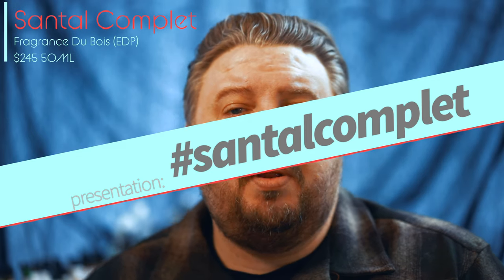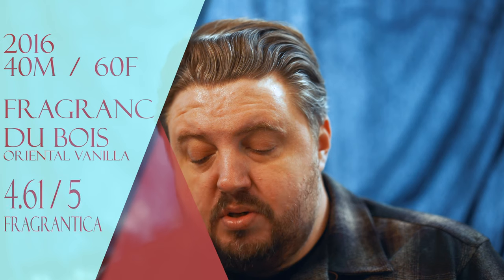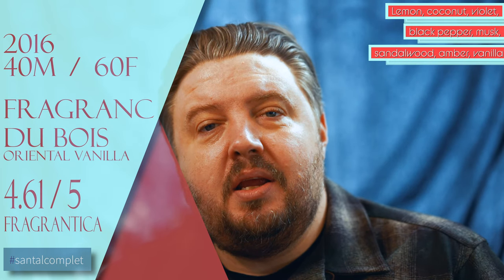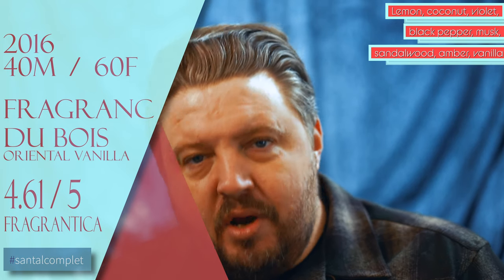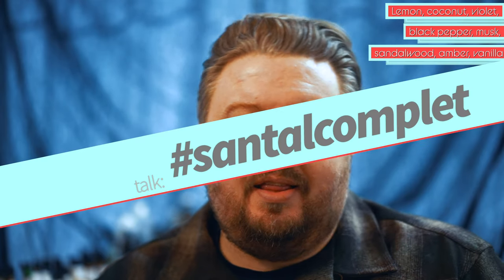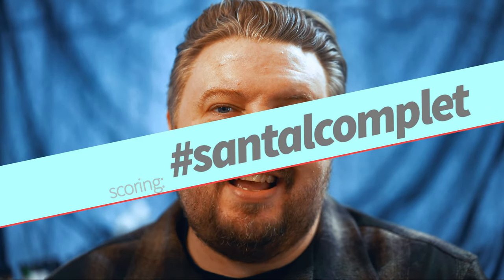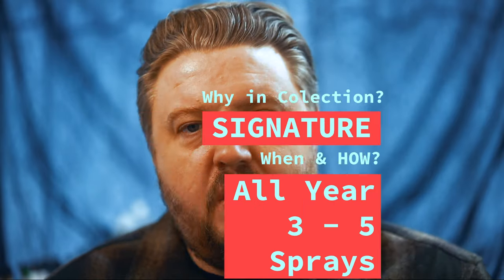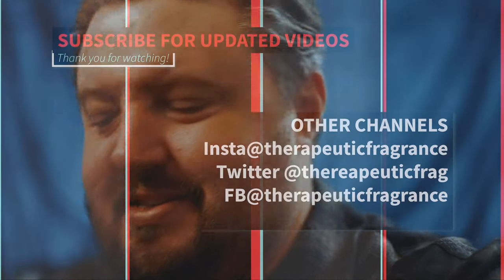Fragrance Du Bois Santal Complet Perfume Score and Review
I have sampled two from this company and second time I have to sit back and enjoy.  This is almost extrait level very powerful from the spray.
I don’t know where the lemon is if it is there to boost the coconut or not there but can’t detect it.  That is rare that is one of the most common notes for me to pick out.

This is a heavy perfume backed by a great coconut note.  Using coconut as a note different from Thai companies or Beach companies.  This is the most elegant I have ever smelled coconut.  Dressed to the nines and just showing off.

The heart has a peppered violet, the violet brings in a crisp sweetness metallic in tones.  With just a soft touch of fresh black pepper.  Right after this the sillage of vanilla floods in.  a caramel tone and very familiar Vanilla note.

Not many more changes.  The sandalwood is soft man if mysore was in here it would send this over the top it is called a santal.  Other than that you get a gourmand vanilla staying on your skin for three hours.
Six hour wearing for me.